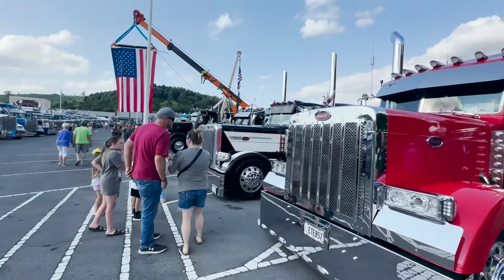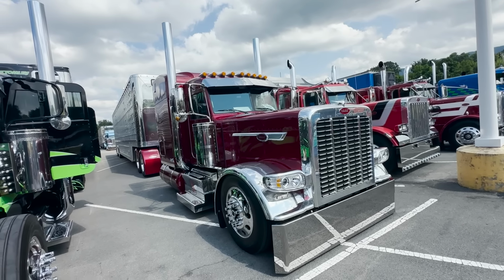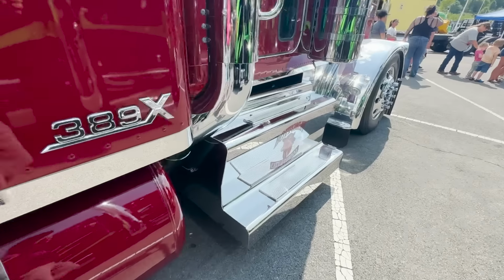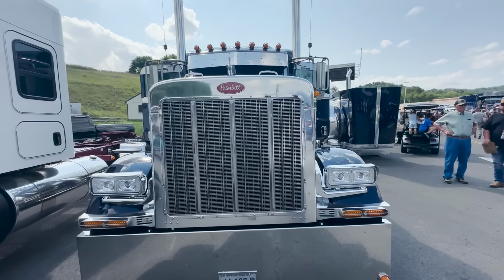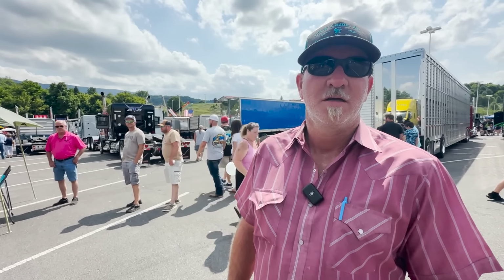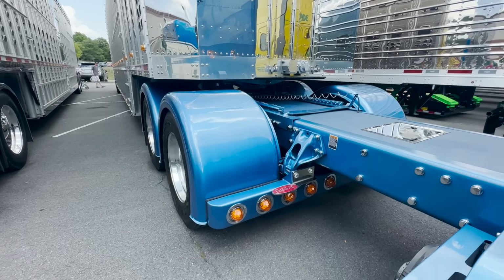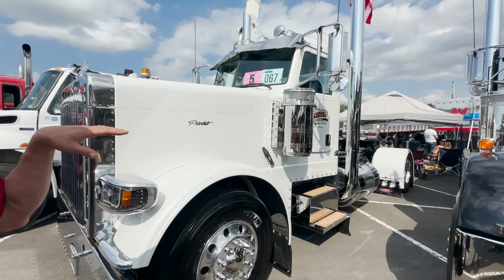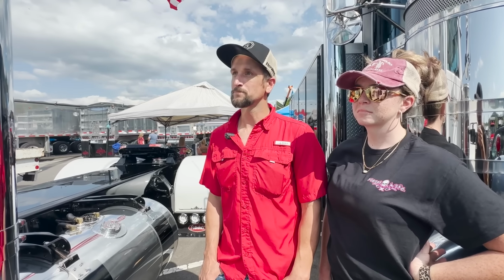Truck Show - one million chicken lights on display!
Looking for a new or used truck? Be sure to check out our dealership we keep a large on the ground inventory of Peterbilt 589, 567 and 579's